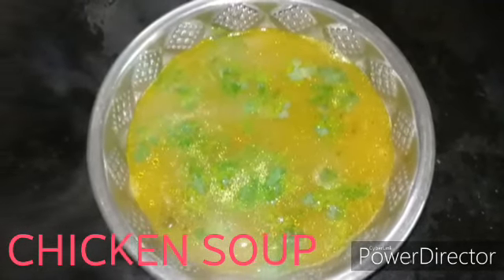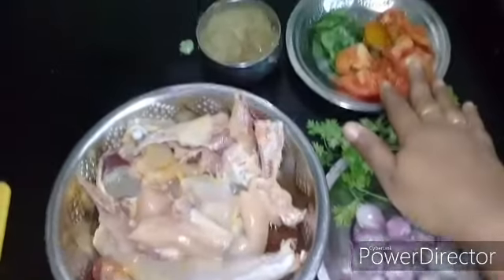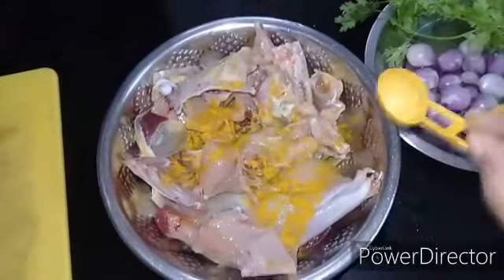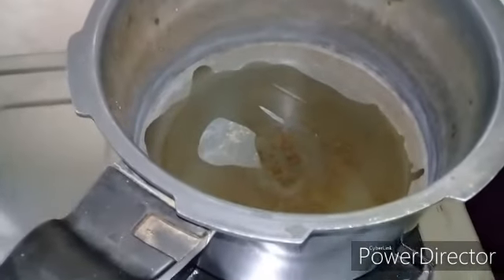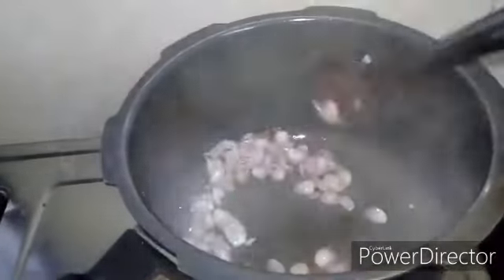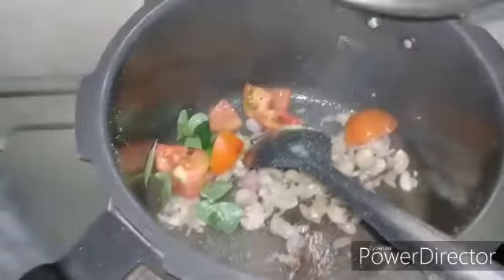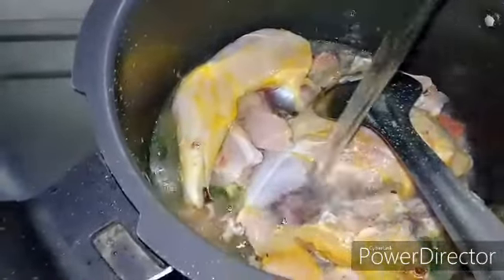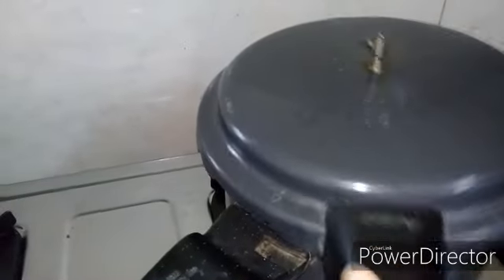நாட்டு கோழி சூப், குழந்தைகள் விரும்பி சுவைப்பார்கள் /COUNTRY CHICKEN SOUP,